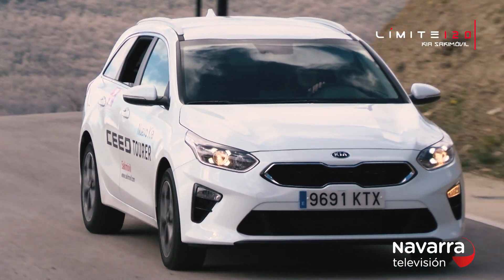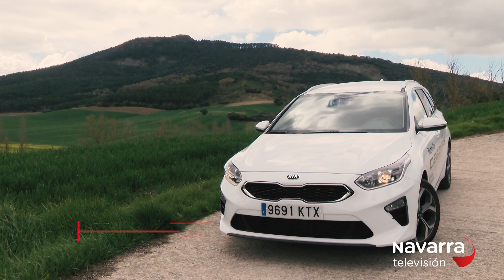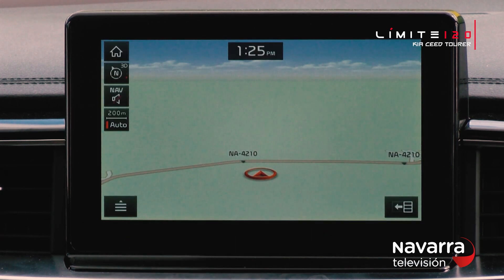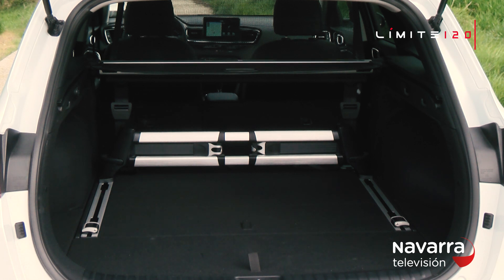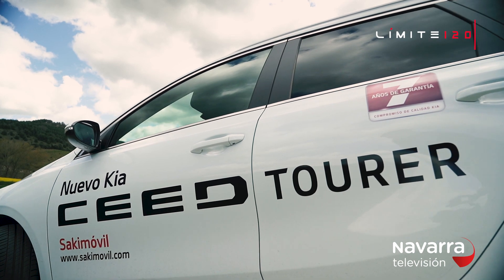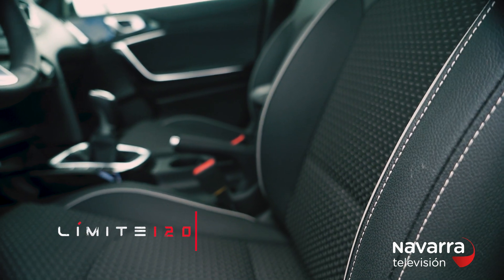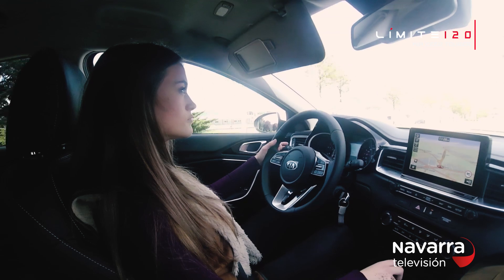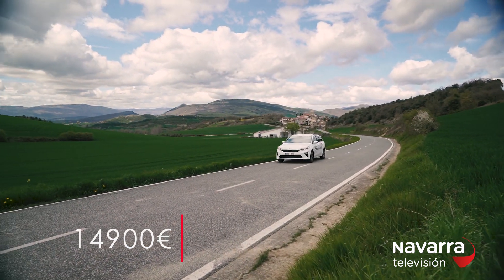Límite 120- Kia Ceed Tourer- 29/04/19